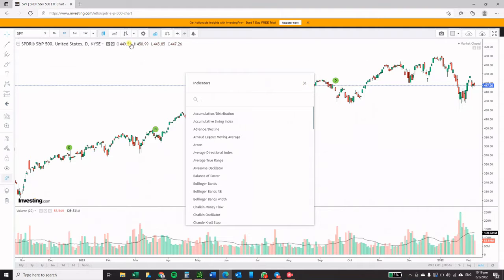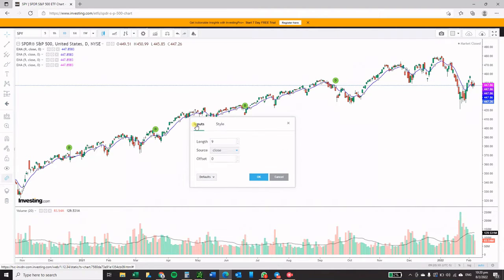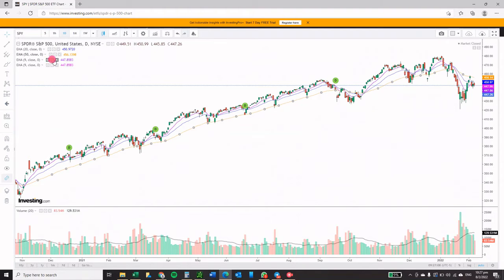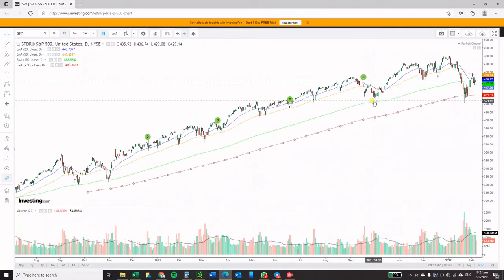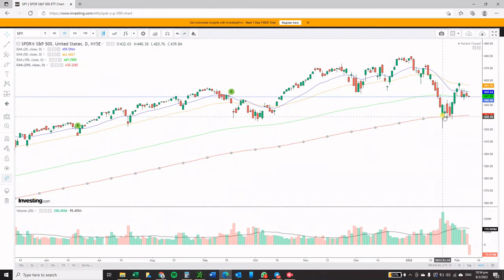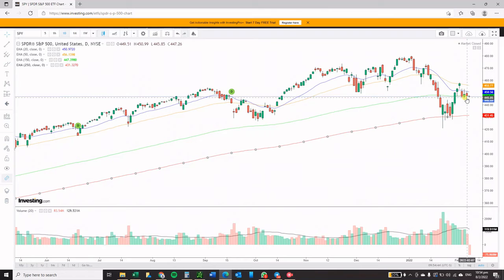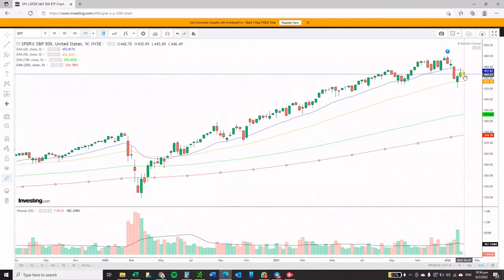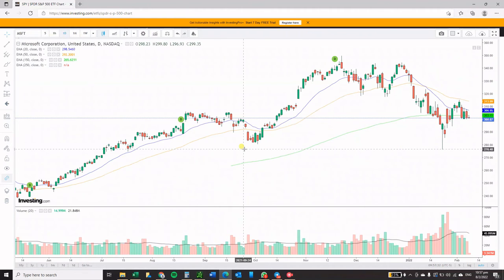How to buy stocks with EMA indicators!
Using EMA to dollar cost average your position.